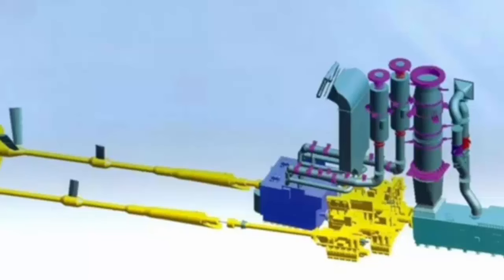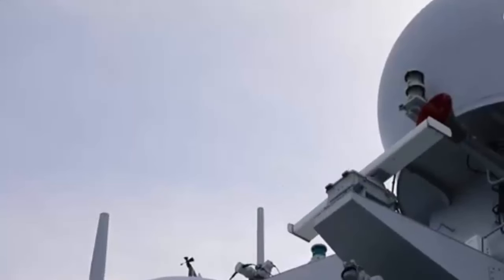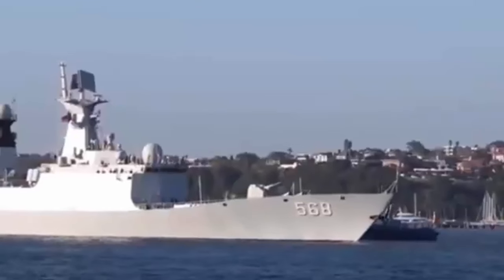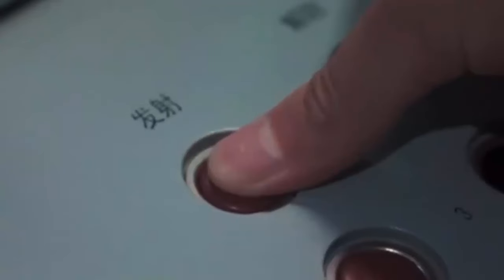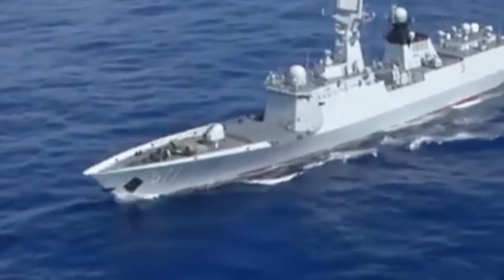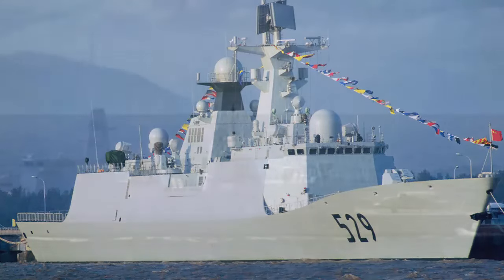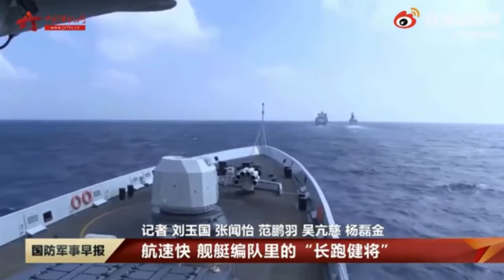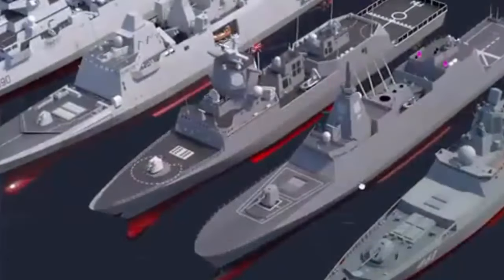China Launches Improved New Type 054AG Super Frigate, More Hulls to be built, to 50 units or more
The new Super frigate informally carries the designation Type 054 AG, with G noting improved or upgraded. Now Huangpu Shipyard based in Guangzhou has launched the first Type 054-AG presumably around the beginning of August. Ships under construction at two yards may grow Type 054A fleet to 50 units or more.